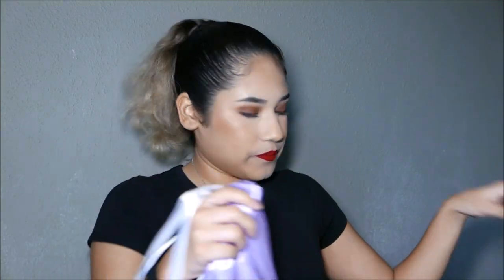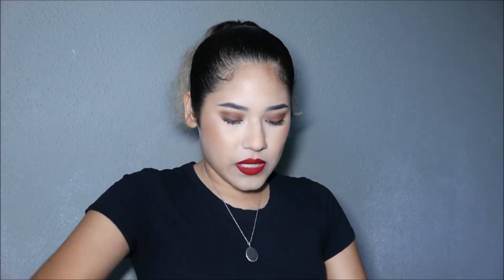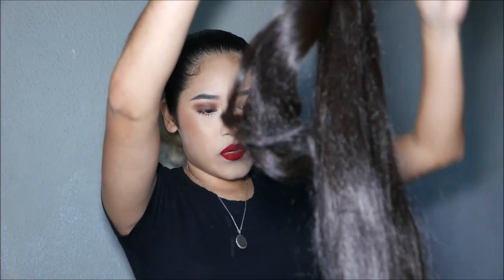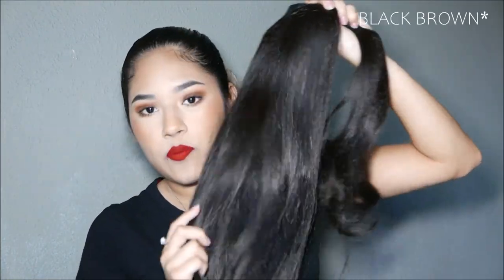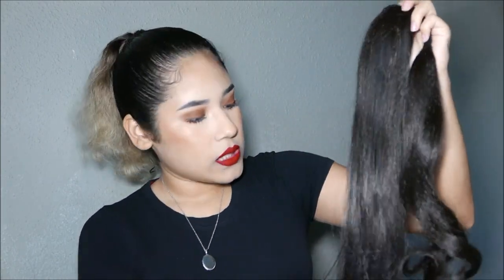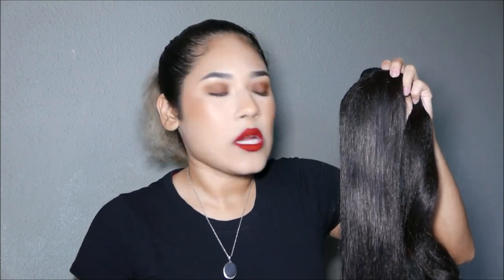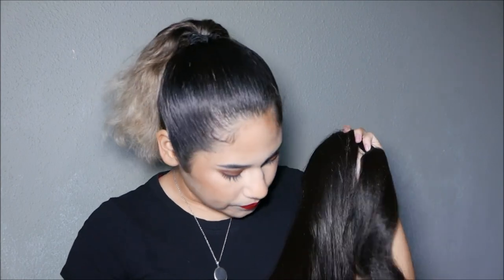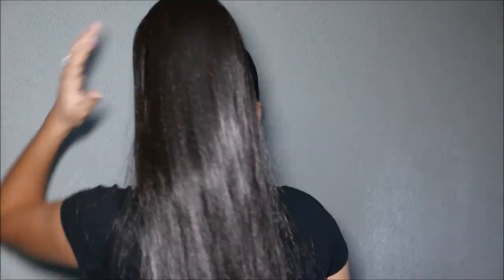INH Miya ponytail - Black brown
INH Miya ponytail how I apply it to cover my ombre + things I wish I had known.